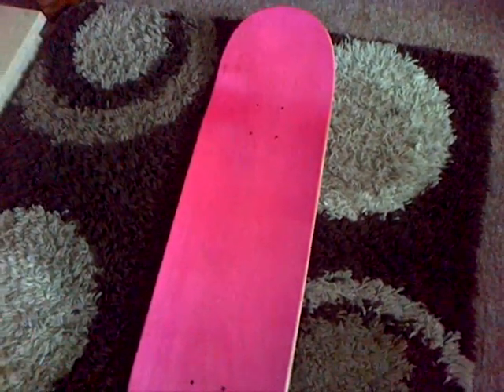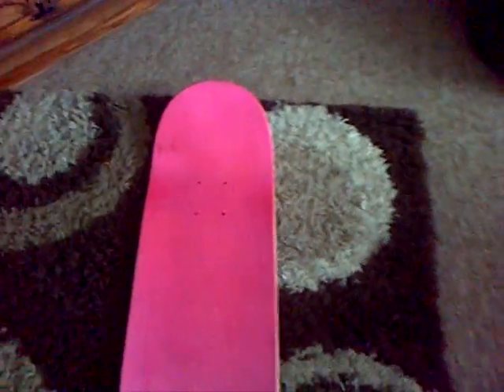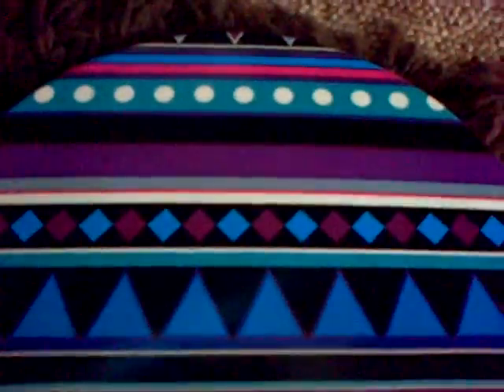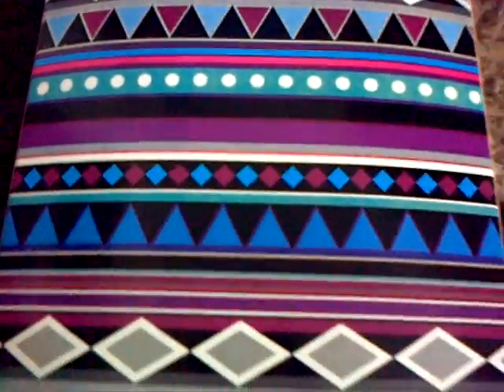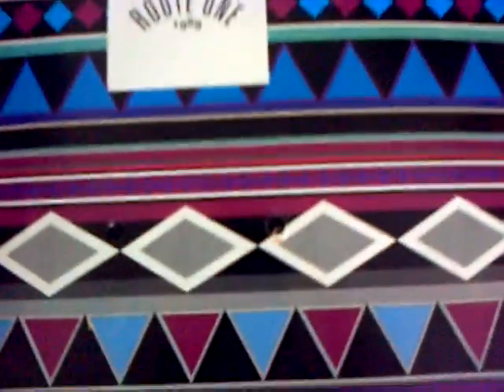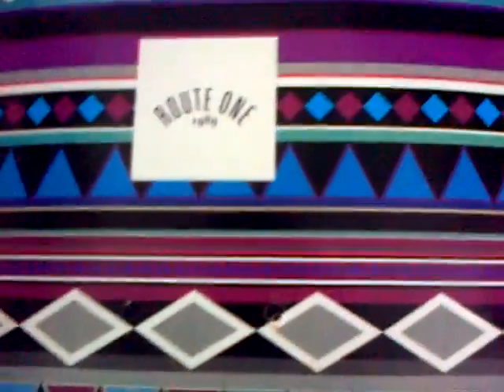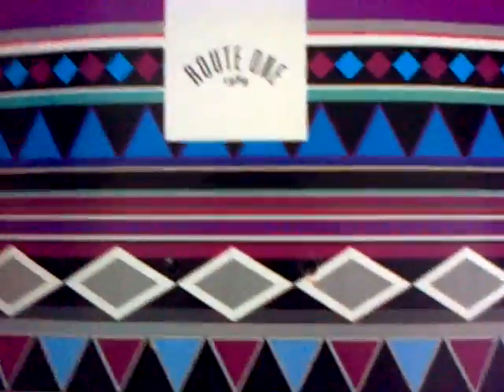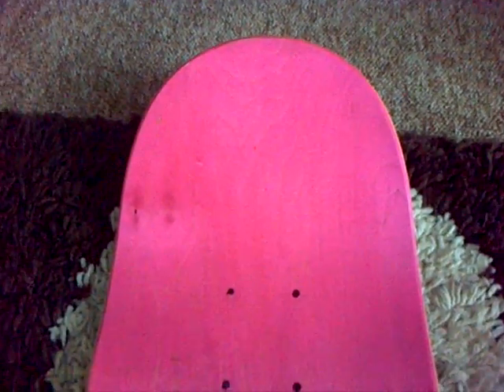new route one deck!